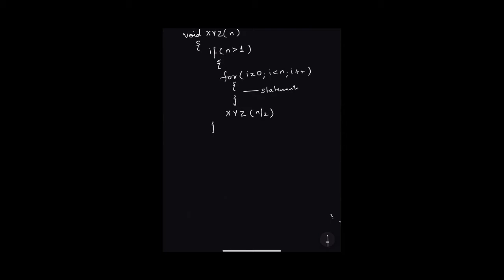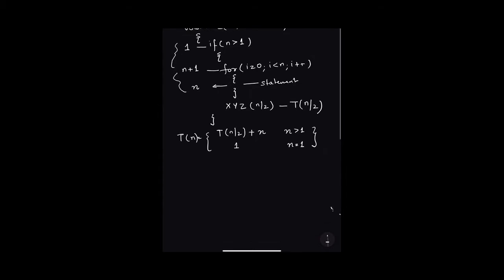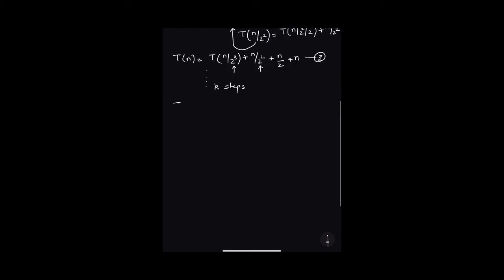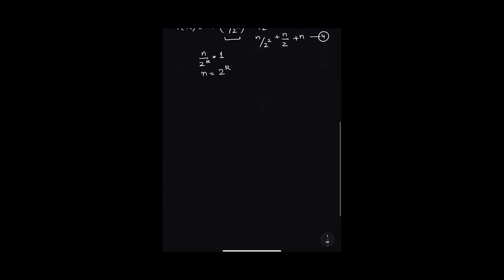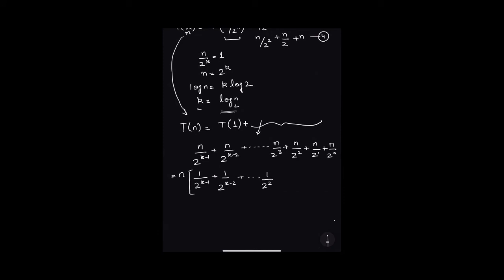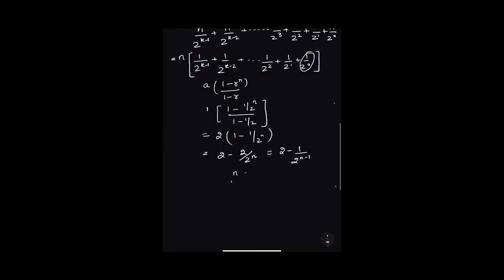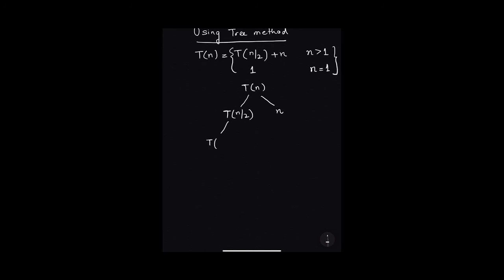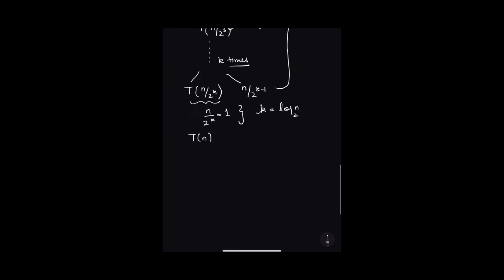3.5.1-Recurrence Relation-Half Recursion-Substitution & Tree Method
Recurrence relation when a for loop is present in a program